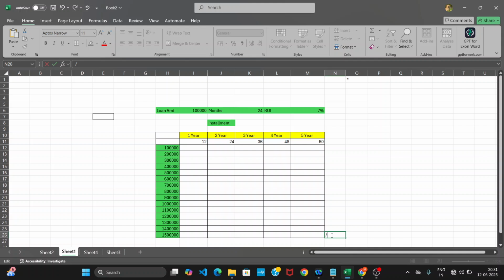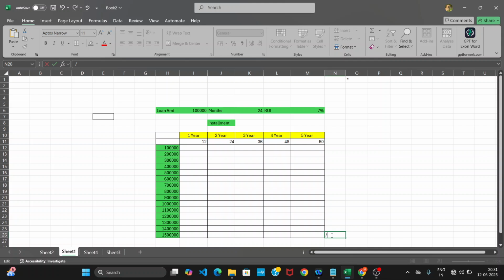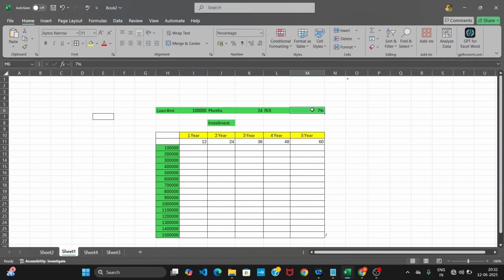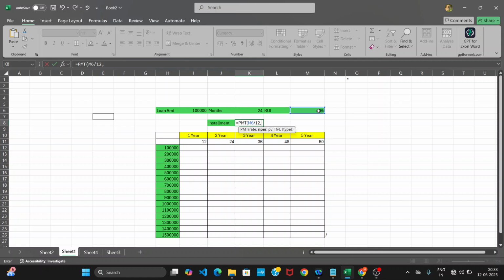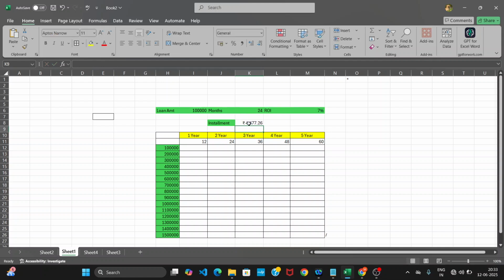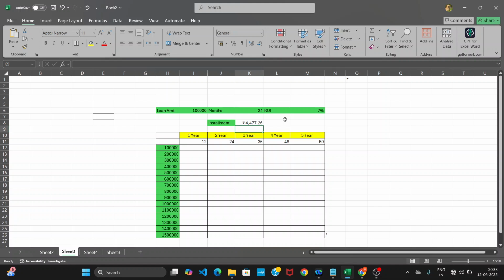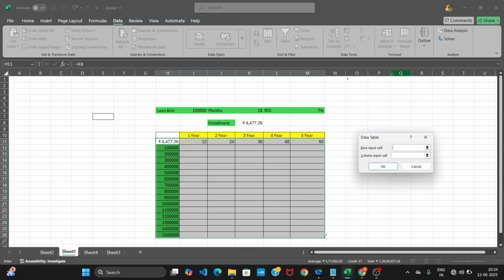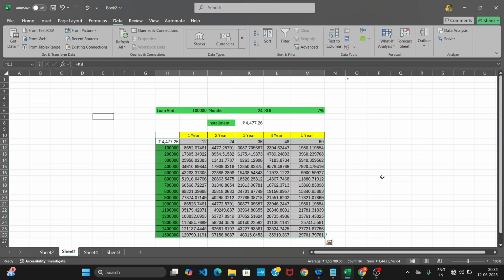How to Use Data Table in Excel | Step-by-Step Tutorial for Beginners 2025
Welcome to your Excel learning journey!
In this video, you'll learn how to use Data Table in Excel — explained step-by-step for complete beginners (2025 updated version).

Data Tables are part of Excel’s What-If Analysis tools, and they’re perfect for financial calculations like EMI, loan planning, pricing models, and more.

Whether you're a student, a teacher, or a professional, this Excel tutorial will help you:

🔹 Understand what a Data Table is
🔹 Create one-variable and two-variable data tables
🔹 Use the PMT function to calculate EMI
🔹 Analyze how results change based on interest rate or loan amount